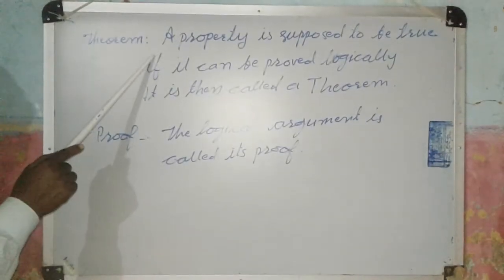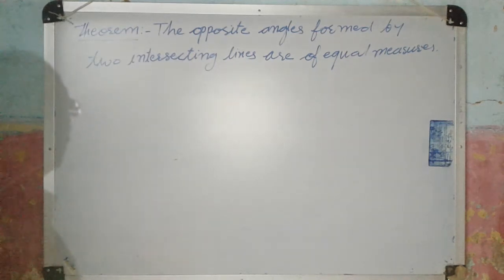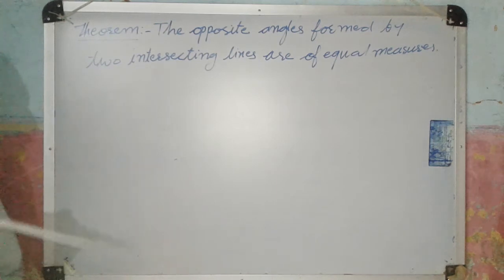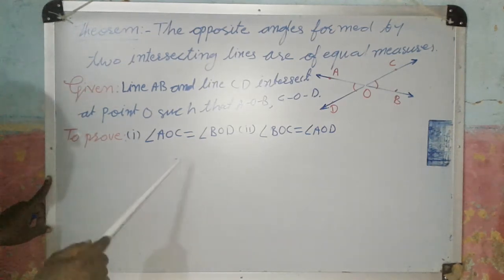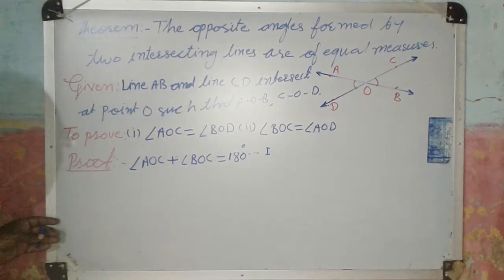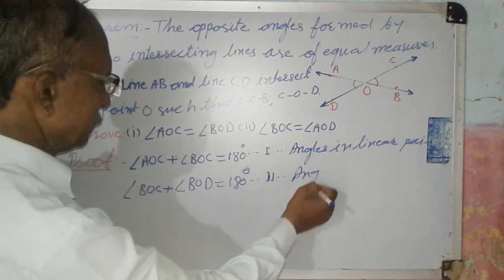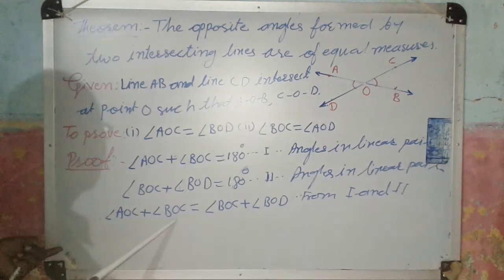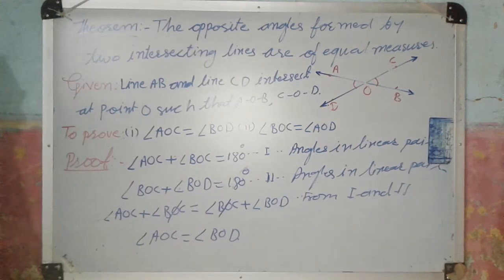14th August 20. Std 9. GEOMETRY. Chapter 1